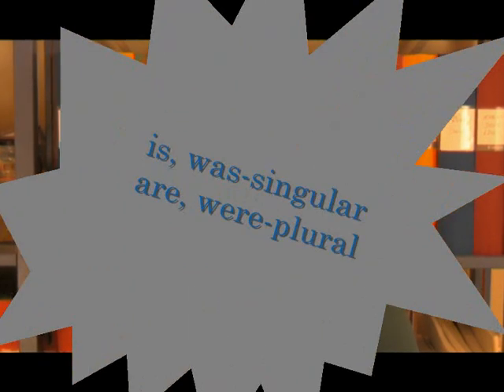English Lesson Subject and Verb Agreement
In this lesson you will find out about agreement between subject and verb. We explain the grammar and analyze example sentences.